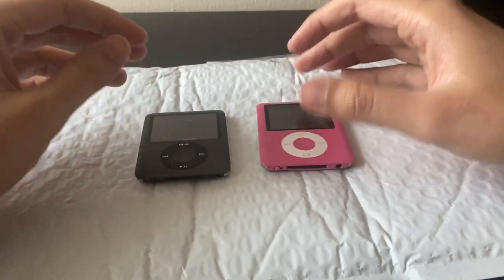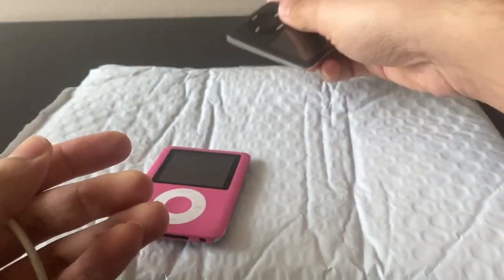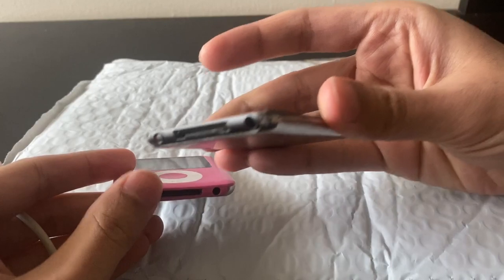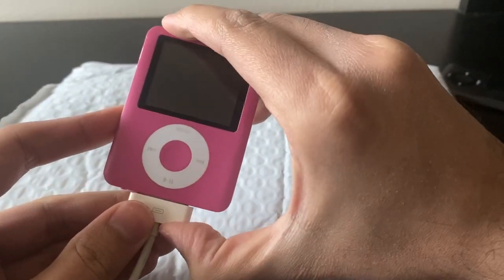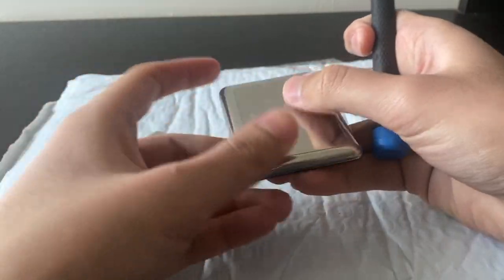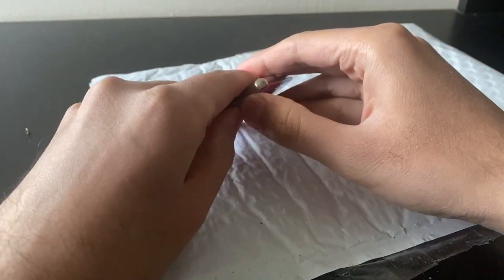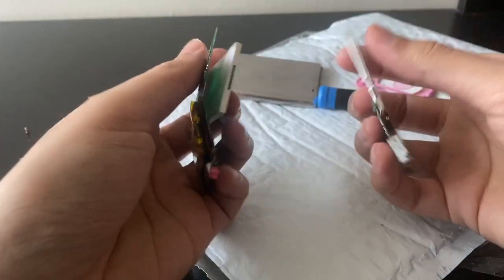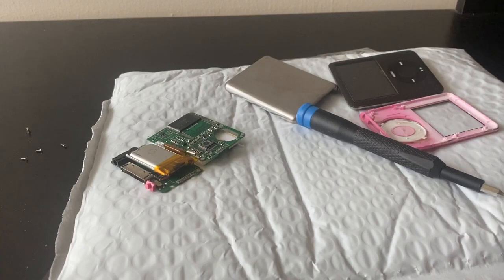Whats Inside A Fake iPod Nano 3rd Gen?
In this video I show you whats inside a knock off iPod nano 3rd generation. These iPods were made in 2007 as alternative cheap fakes to mirror the more expensive original iPod Nano 3rd generation. I accidentally bought this off eBay thinking it was an original, so I thought I'd make a video on it